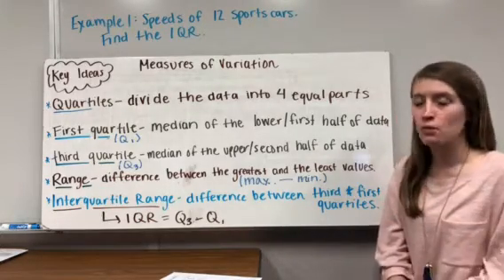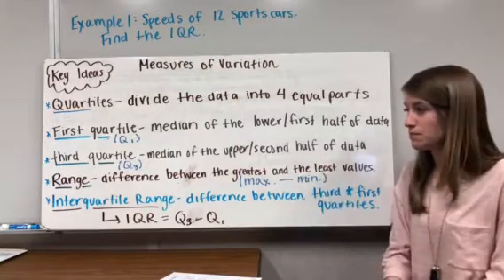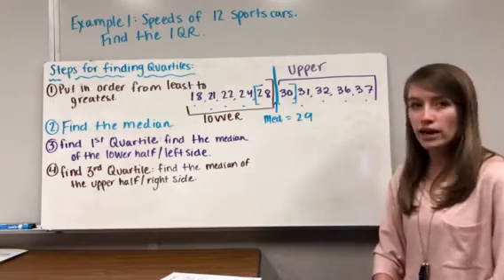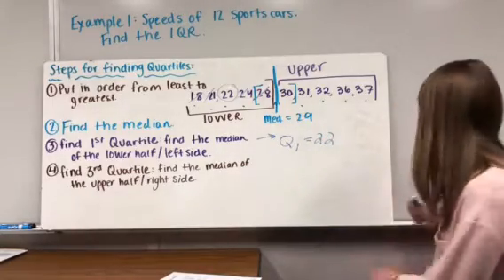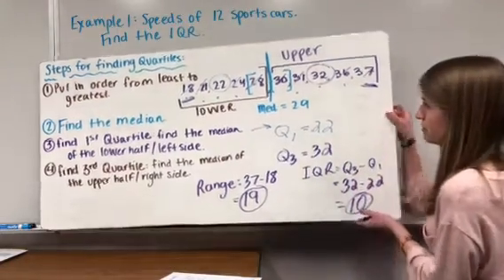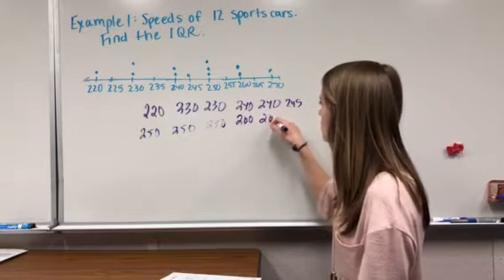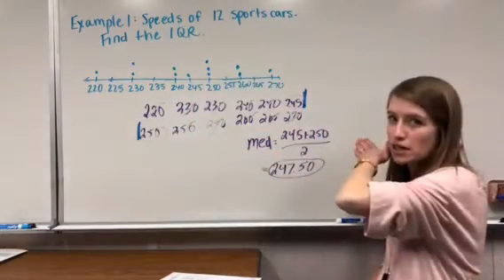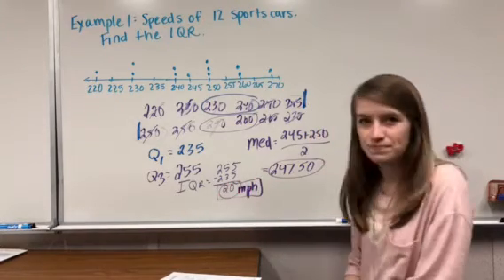Measures of Variation Part 1